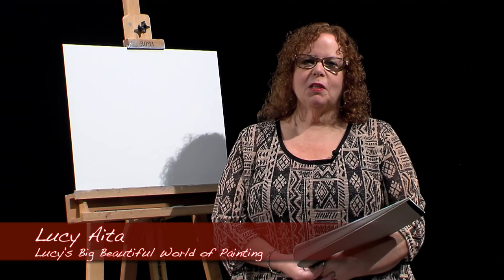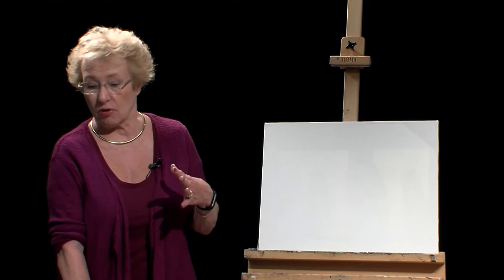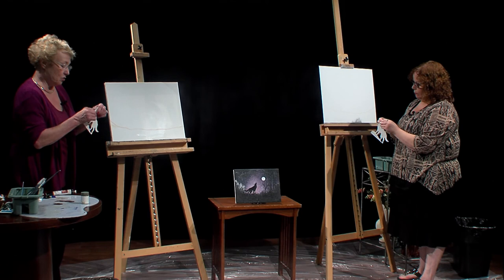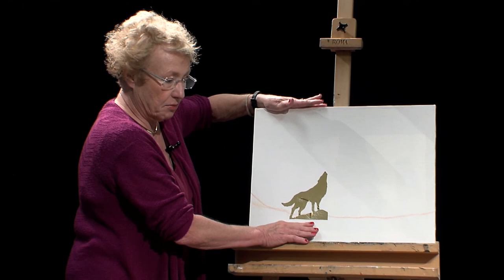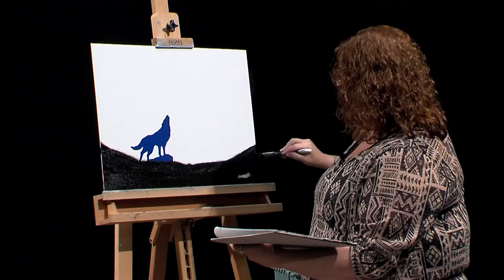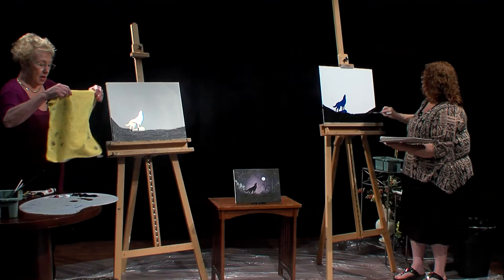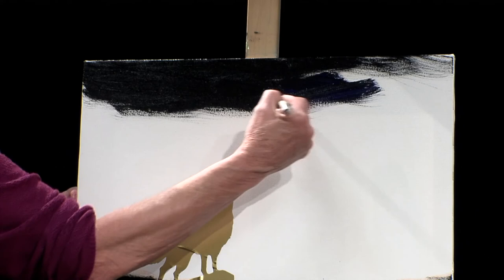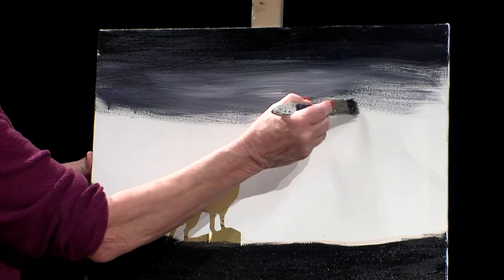Lucy's Big Beautiful World of Painting - Howling Wolf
(Archived 2023) ~October 3, 2017
Guest Instructor Janet Jackson shows Lucy how to paint a Howling Wolf scene.